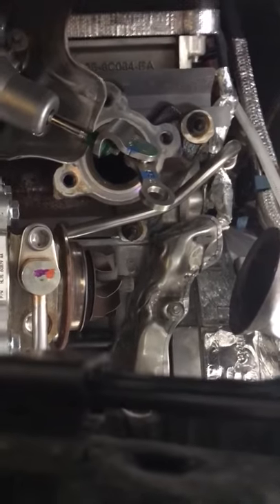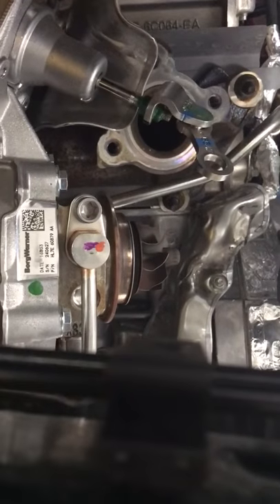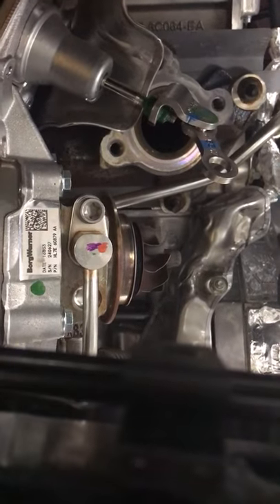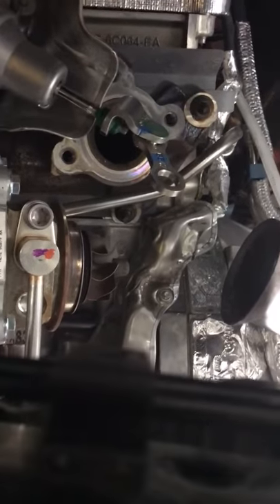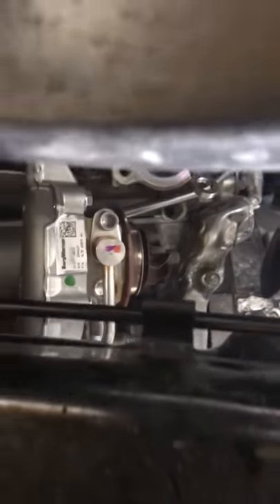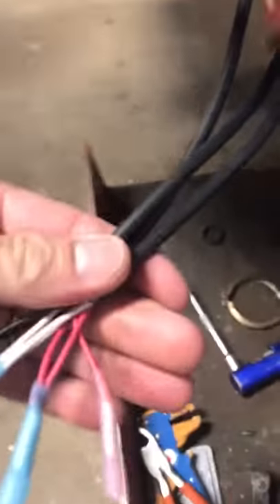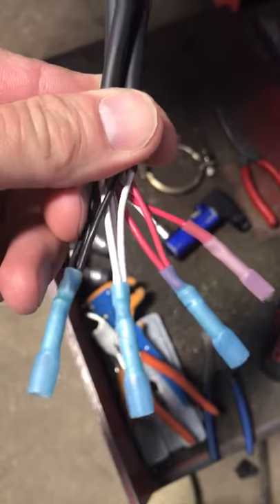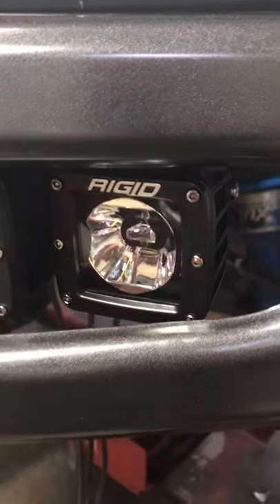2017 Ford Raptor turbo upgrade inside the turbo. Part 2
This is the second video of three of the initial upgrade for the turbo. The spacer going in as 1 inch of additional incoming air capability to the turbo. The other additions going in immediately will involve removing two apparently polycarbonate shutters that are specifically designed to attenuate the sound of the turbo whine. My truck is being used as a guinea pig at a local speed shop but I am hopeful that this will sound like the turbos of some of my past trucks where you will hear the screaming of the turbos at the exhaust.

Also being installed is a pedal adapter kit. I am told Ford retards the responsiveness of the electronic pedals and this kit will allow me to change four different modes.

I am also having an ECM chip upgrade that comes in at a certain point in line where it does not throw codes on the Ford vehicle management system because all it is concerned with is additional boost pressure that I am told is still well within range of Ford engineering, and throttle responsiveness.